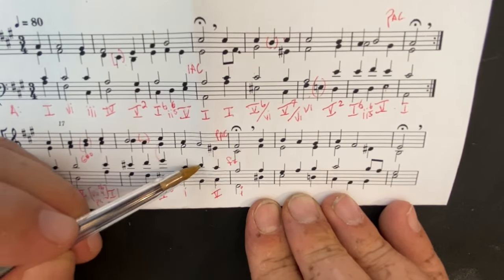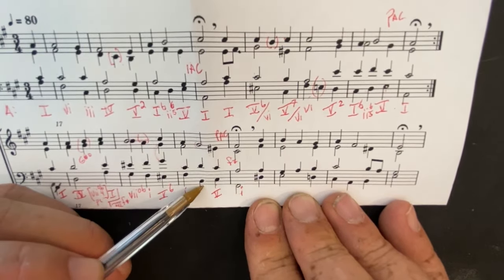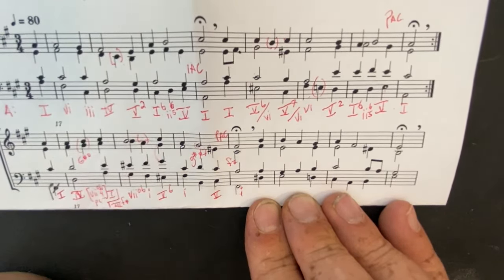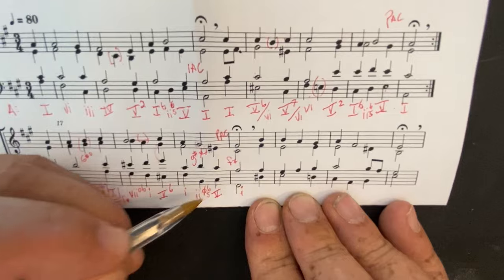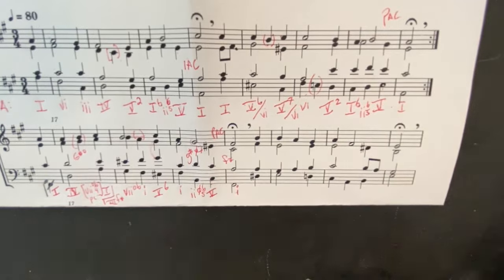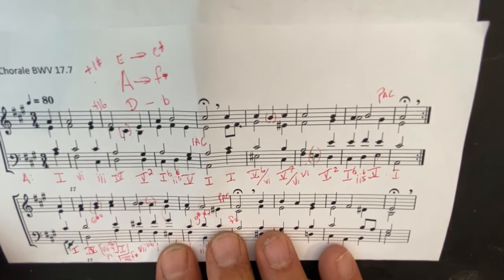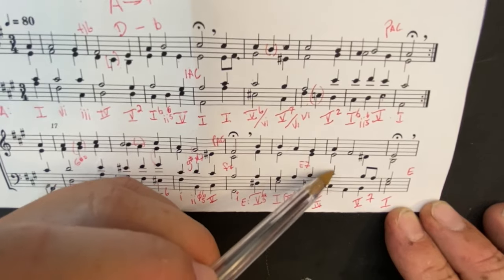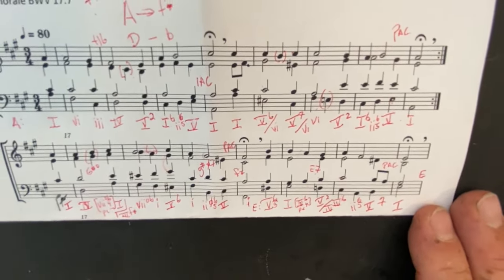Bach Chorale BWV 17.7 in A Major- Analysis Part 1: measures 1-23 (hurray for E#'s!)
Between picking berries and pulling weeds (pardon the dirty fingers!) I made a short video analyzing the chords, keys and cadences of the BWV 17.7 measures 1-23.